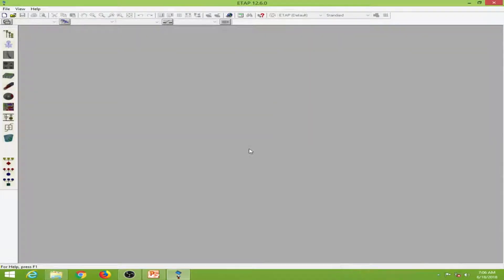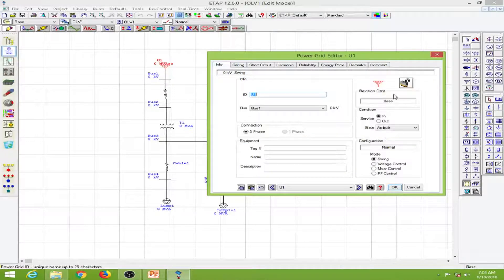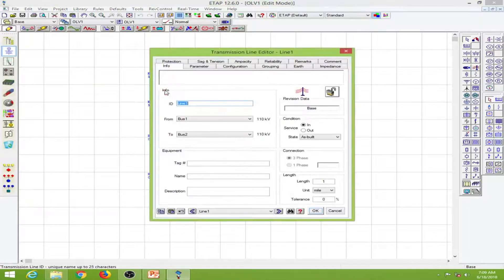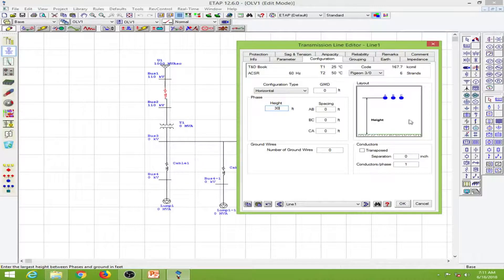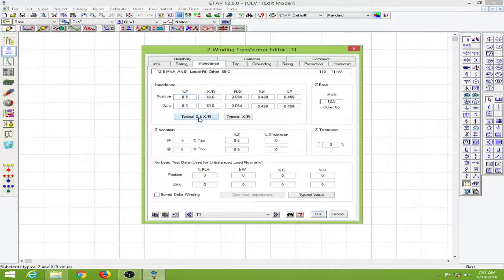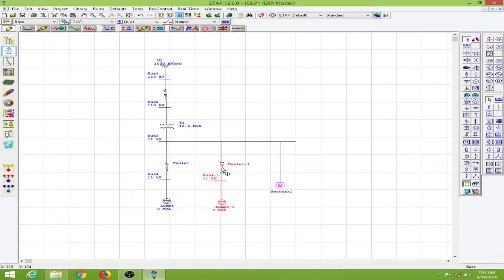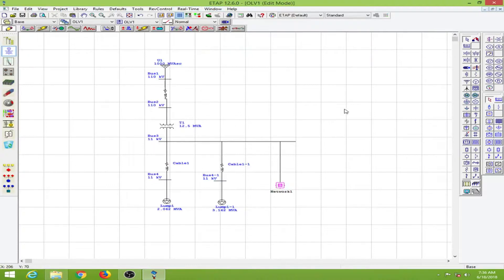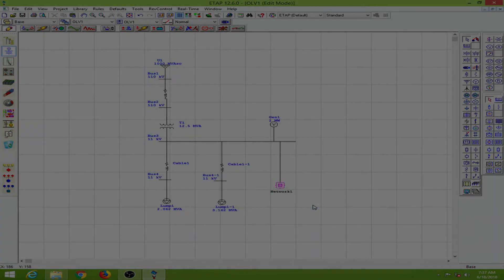Load Flow Analysis - Etap- Part 2